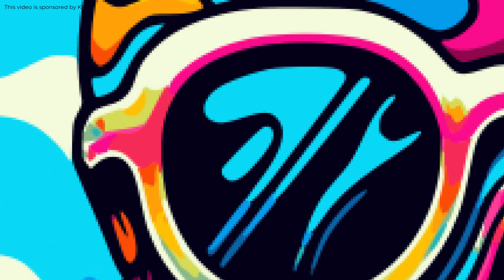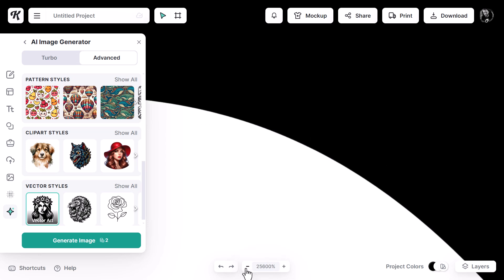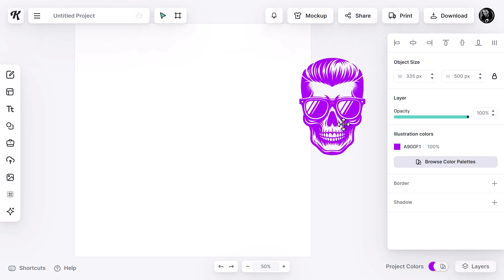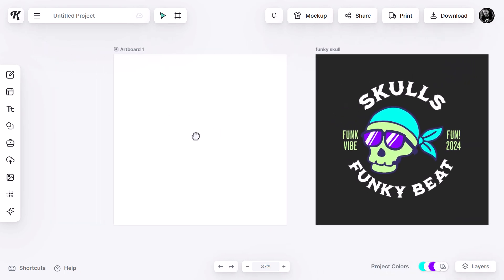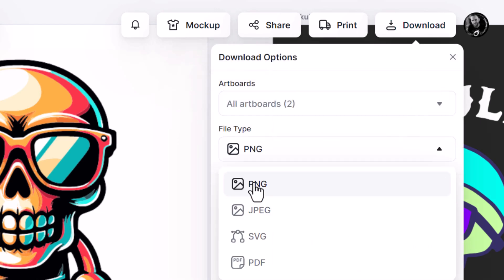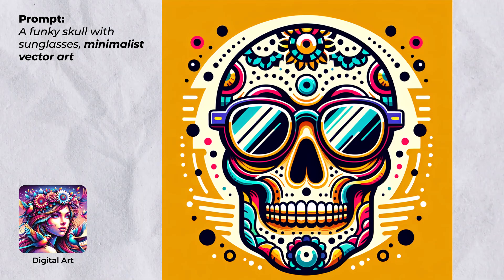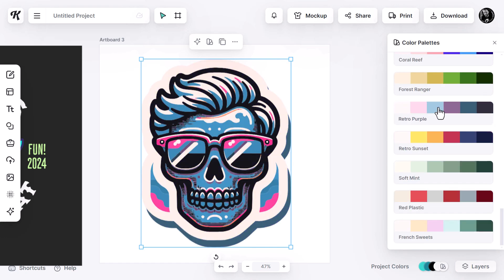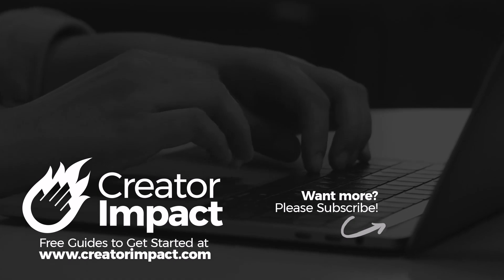Revolutionize Your Design Process With Kittl's AI Vector Art!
Kittl Tutorial: Explore these powerful AI Vector Art tools by Kittl.  Create, edit and convert image to vector using AI!

Over 1000 Midjourney styles you can try!

// TIMESTAMPS

0:00 - Generating Vector Art with AI in Kittl
2:09 - Different Vector Art Styles in Kittl
2:53 - Editing your Vector Art colors
3:47 - Generate full Vector Designs with AI & making edits
5:35 - Creating AI Art Bitmaps & Converting to Vector
7:17 - Download your AI Vector Art graphic
8:46 - Prompt Tips for Better Vector style images
9:57 - Using color profiles on your Vectors
10:40 - Remove image background & Convert to vector
11:19 - Creating Mockups & Printing